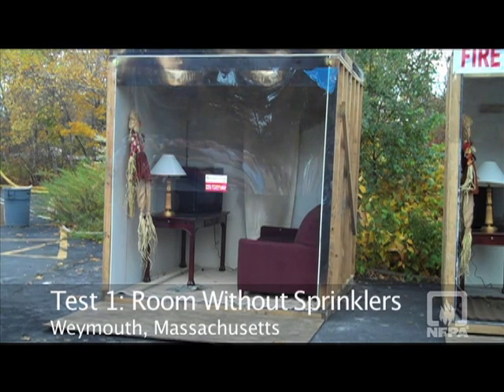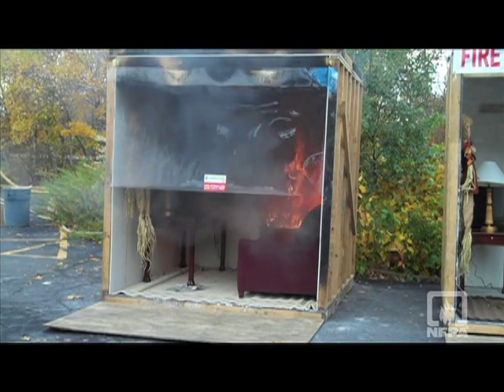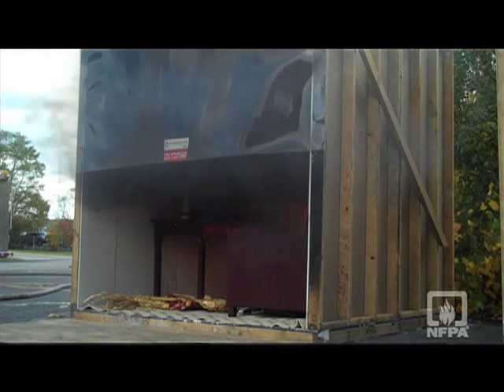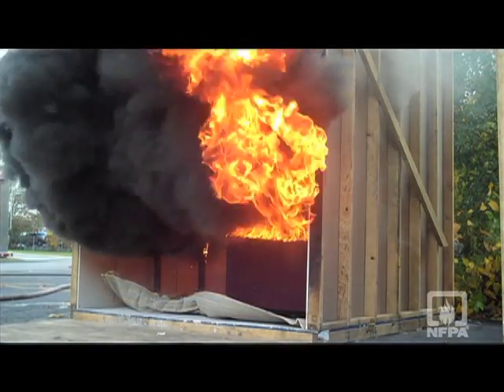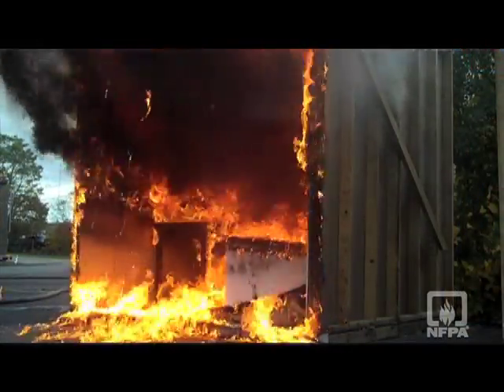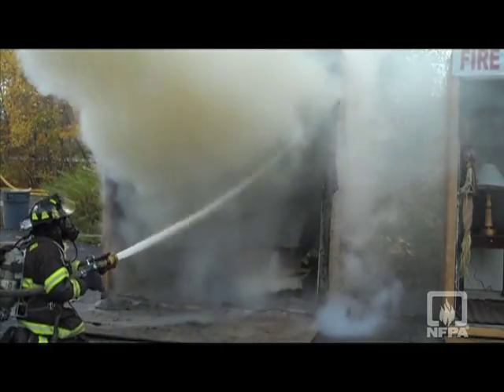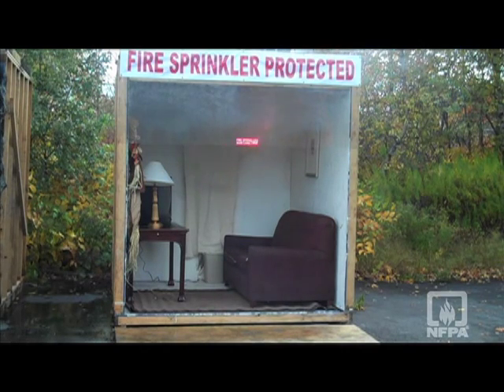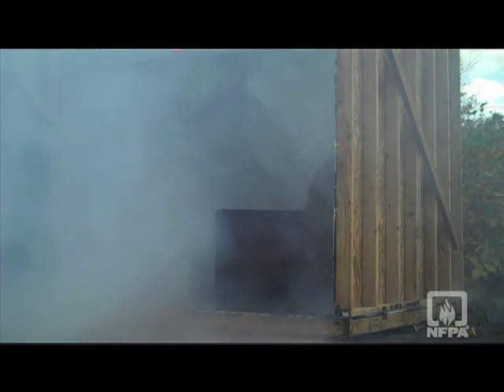Home Fire Sprinklers Demonstration—Weymouth, MA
Home fire sprinkler systems are a critical defense against devastating loss. A small spark in a typical American home can grow into a roaring inferno in just minutes. To underscore this point, NFPA® hosted a side-by-side test burn in Weymouth, MA, with one room unprotected by fire sprinklers vs. another that had a home sprinkler system installed. The event demonstrated how quickly flashover can occur and how home fire sprinklers can give you and your family time to evacuate.

For more information about home fire sprinklers, myths about residential fire sprinkler systems, and more, go